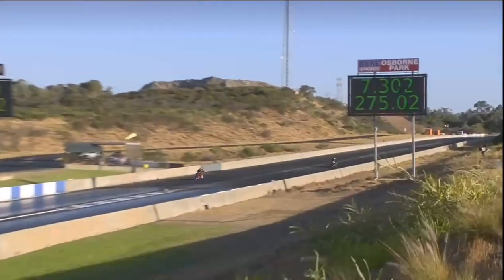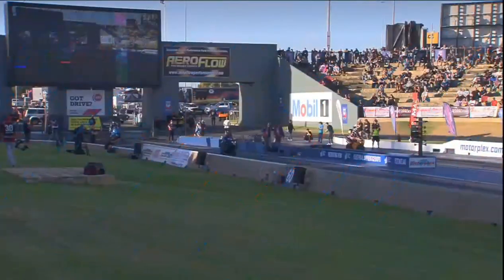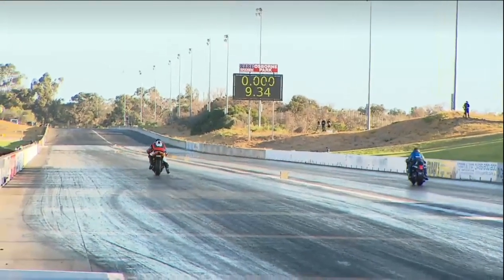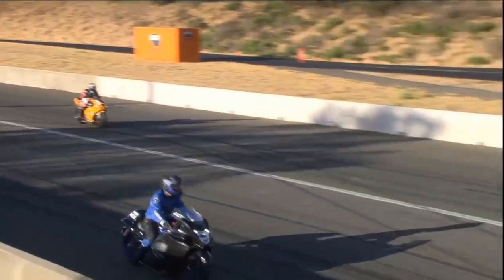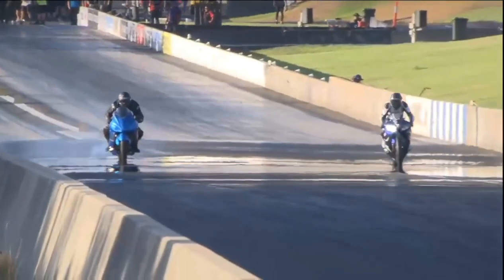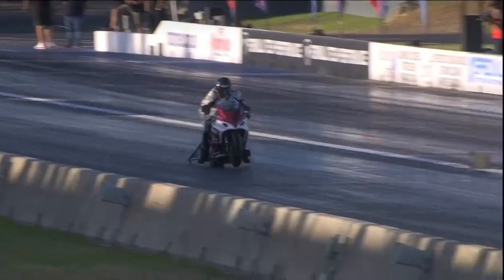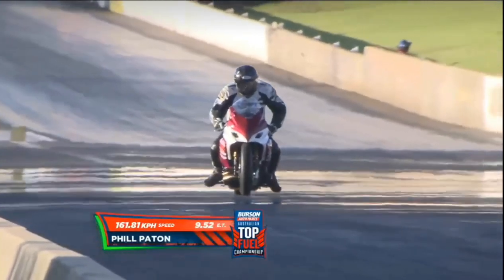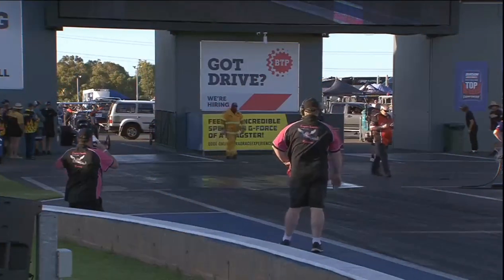Competition Bike Round 2 Chicago shootout 52nd Western Nationals.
comp bike round 2 Chicago shootout 52nd Western Nationals